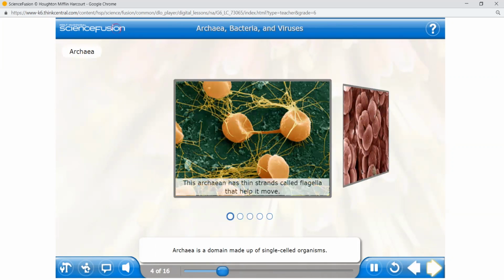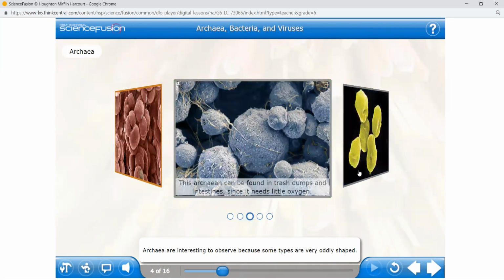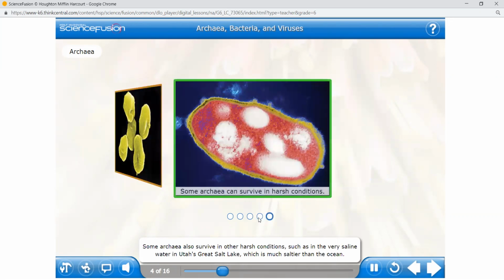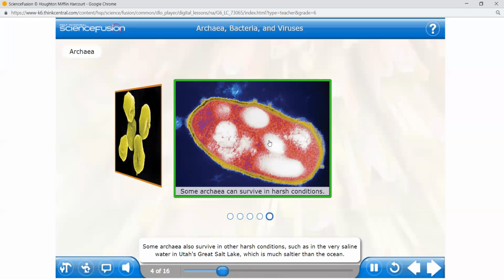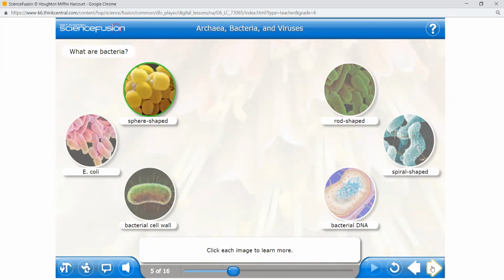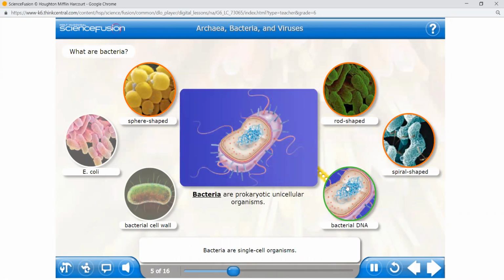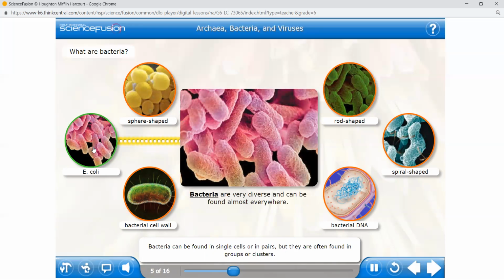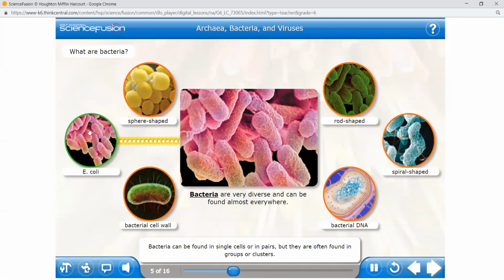Archaea bacteria and viruses review